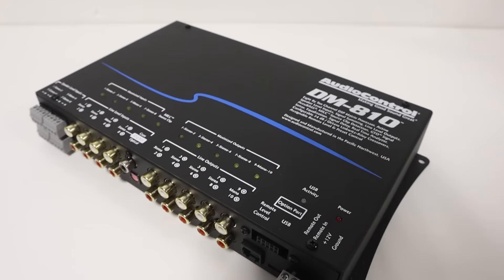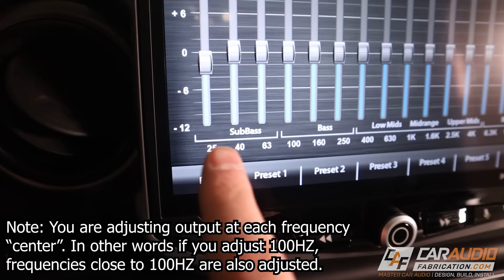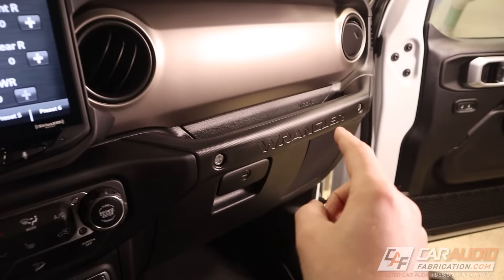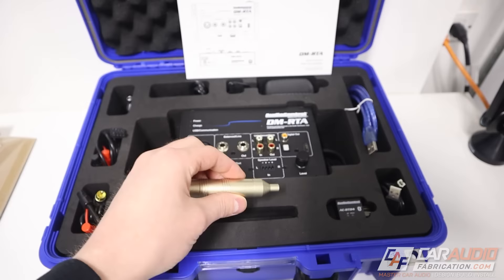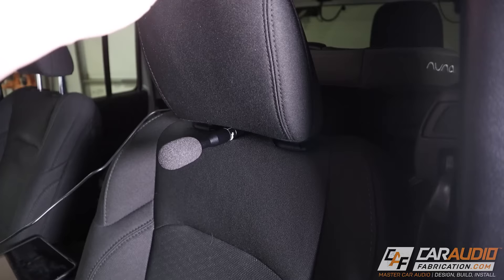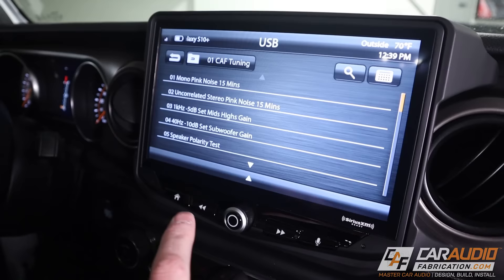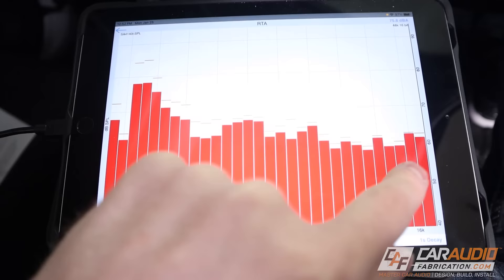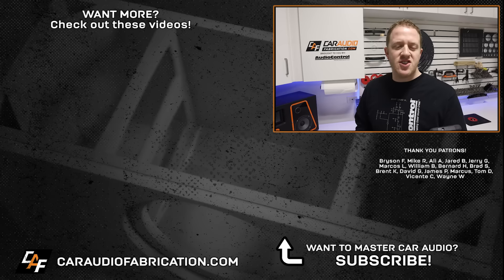Tuning your car stereo - Head Unit Equalizer - No DSP! PROCESS EXPLAINED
Many aftermarket head units now have an "EQ" or equalizer built in. What is the equalizer for and how do we tune and set it on our head unit car stereo? Should we use an RTA? Is this a replacement for a stand alone Digital Signal Processor (DSP)? Let's go through the process!

🔨 Tune your system with AudioControl's SA-4100i SPL Mic!